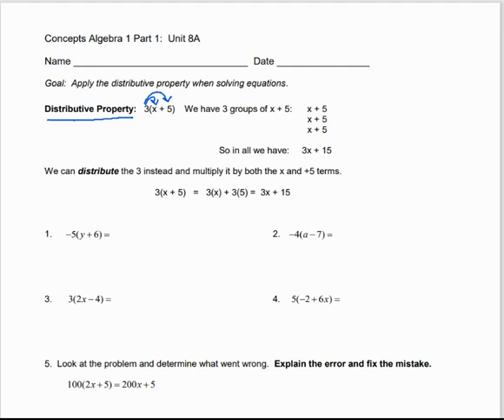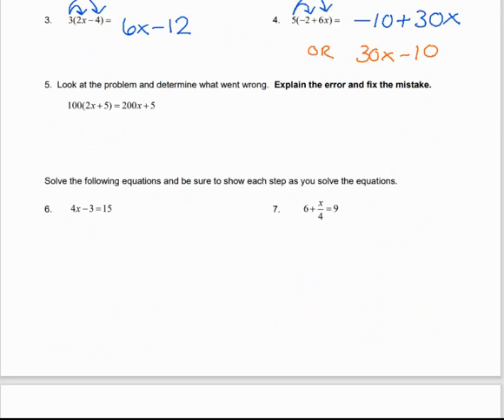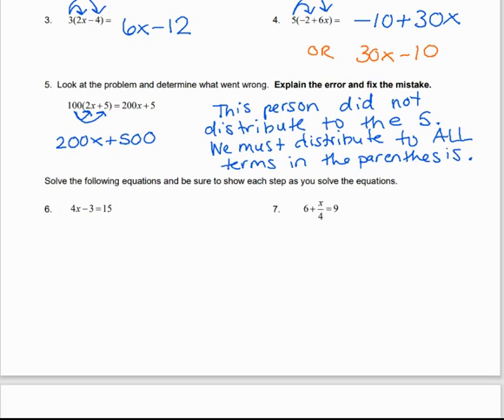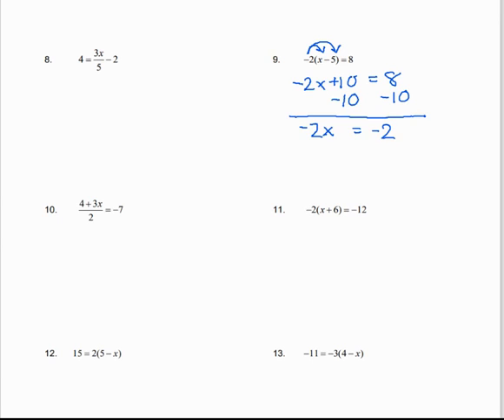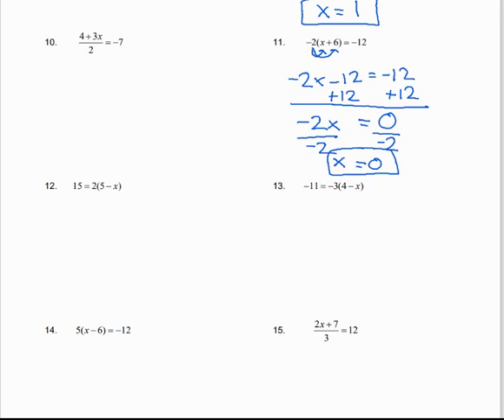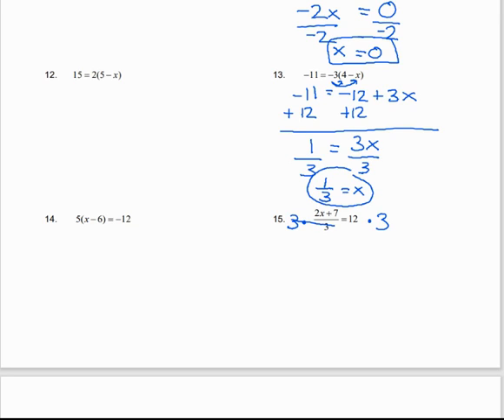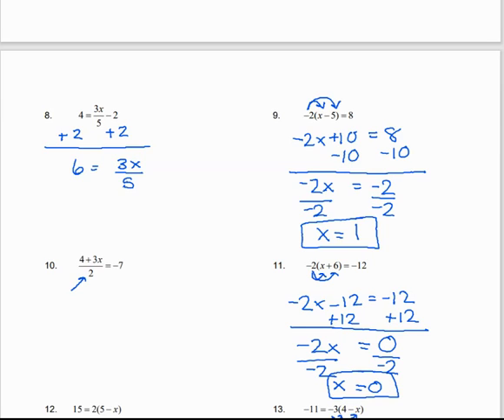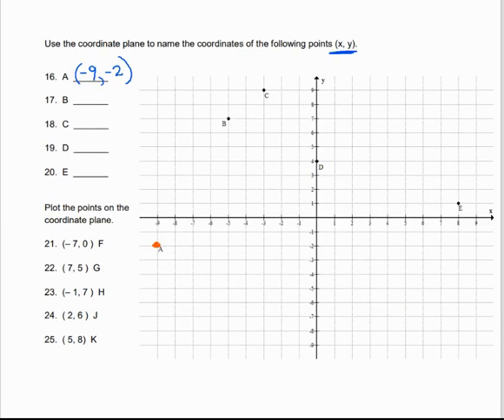Concepts WKST 8A